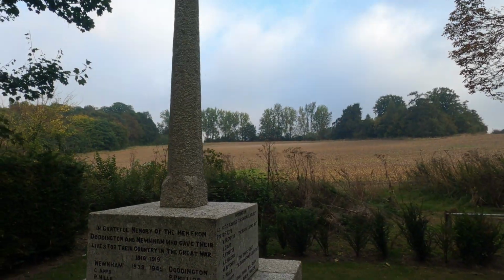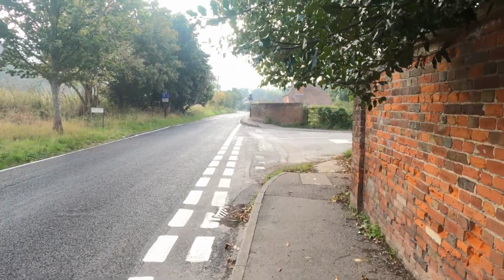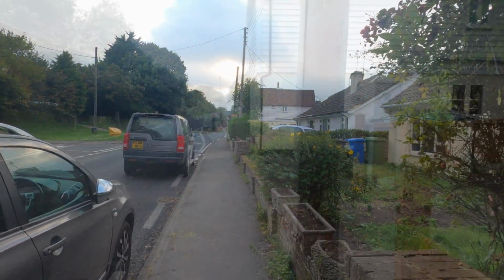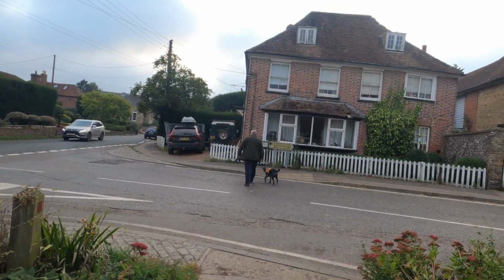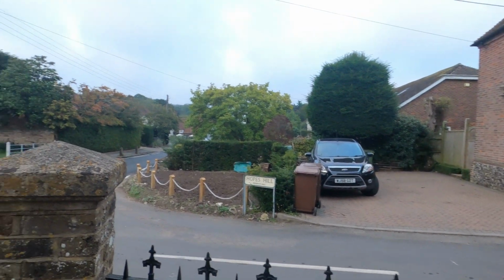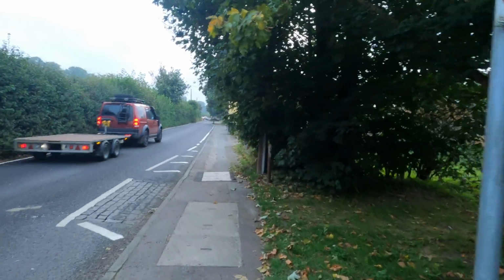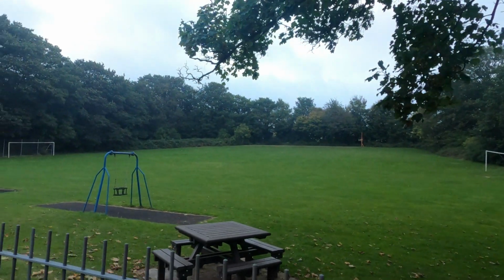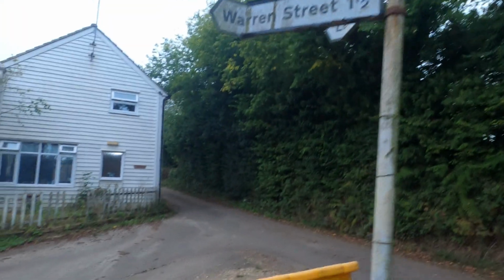Doddington History and Harmony in Every Corner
Welcome to Doddington, a picturesque village nestled in the heart of Kent. Known for its rich history and peaceful atmosphere, Doddington is a place where the past meets the present in perfect harmony. Wander through its charming lanes, explore the historic church of St. John the Baptist, and enjoy the stunning views of the rolling Kentish countryside. Whether you're drawn by the timeless architecture, the vibrant community spirit, or simply the tranquility of rural life, Doddington offers a unique experience that captures the essence of the Garden of England. Join us as we explore this hidden gem, where every corner tells a story!